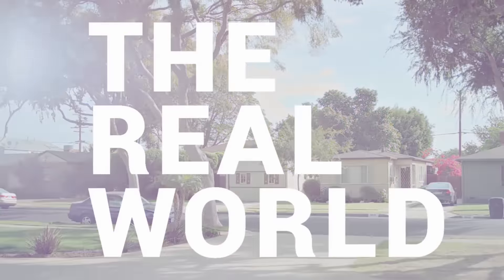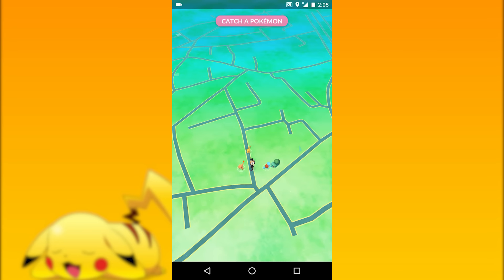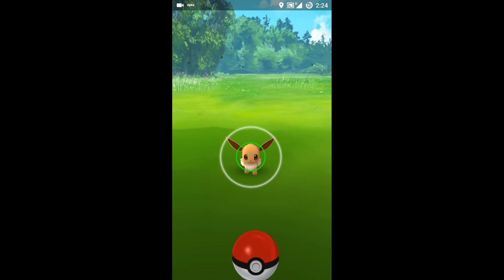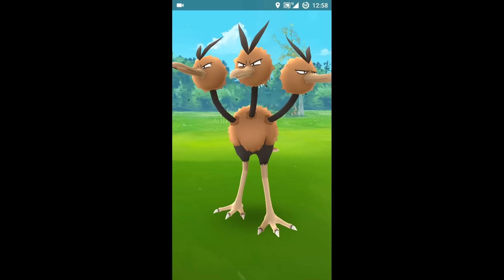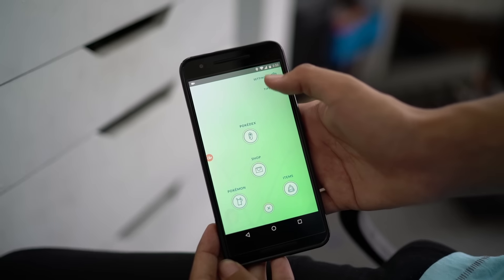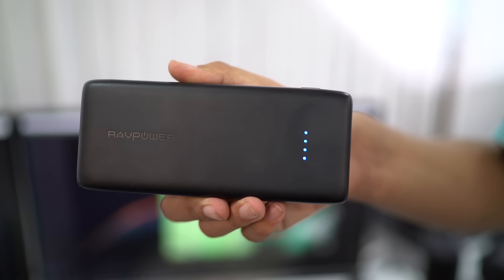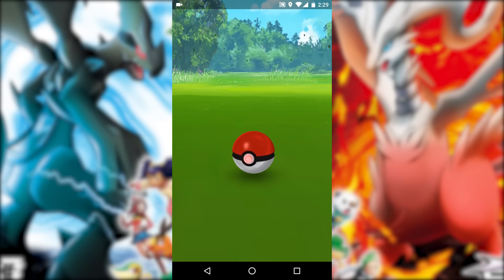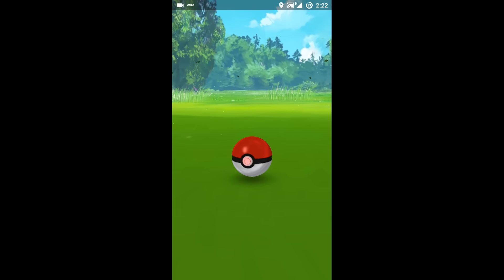Pokemon Go - Tips & Tricks (GUIDE)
Here are some Tips and Tricks for the Pokémon Go Fans. Hope you catch'em all :)

Recommended Powerbanks :